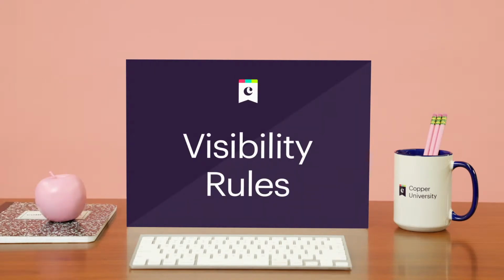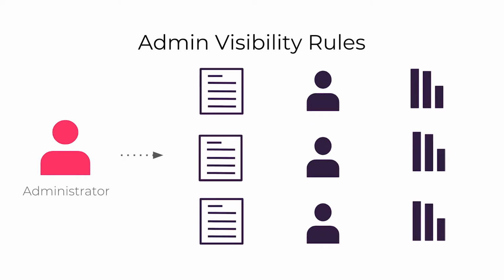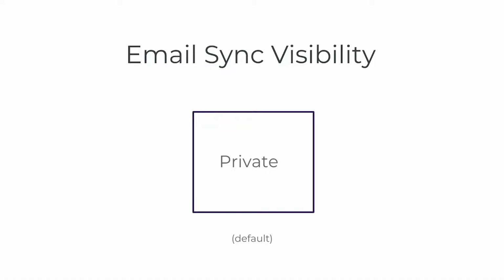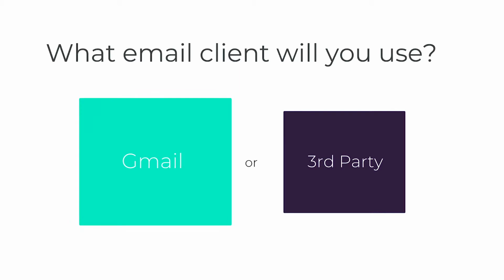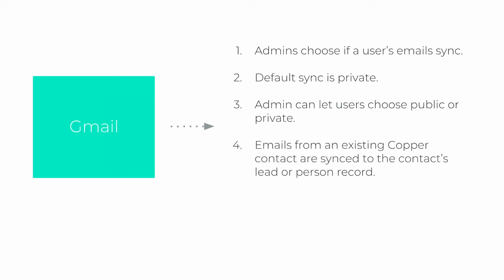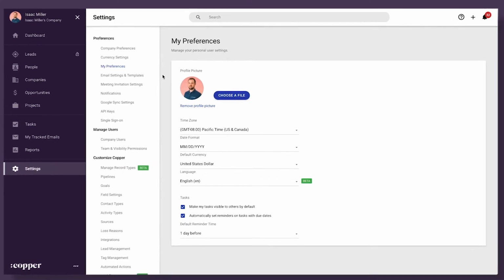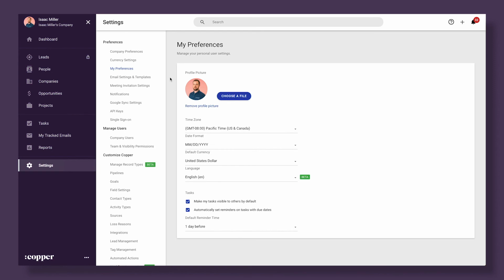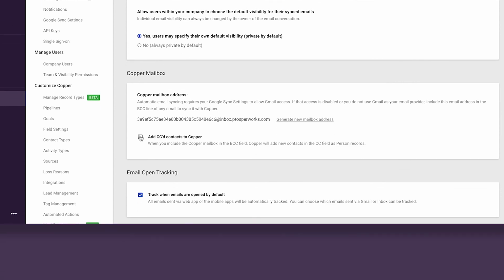Visibility Rules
Let's learn all about Visibility Rules in Copper CRM.